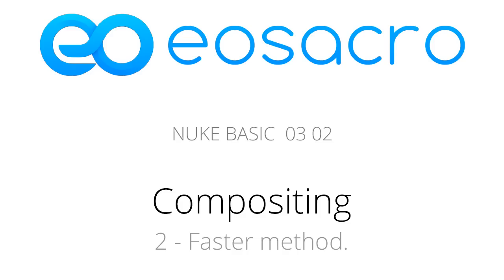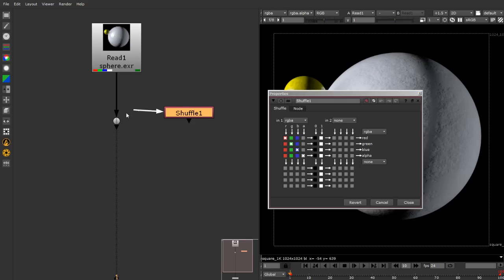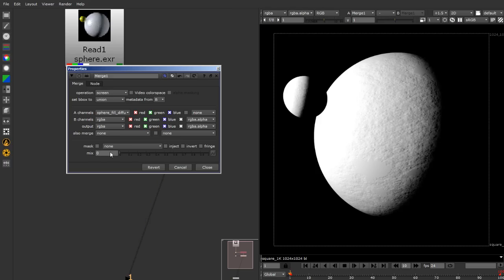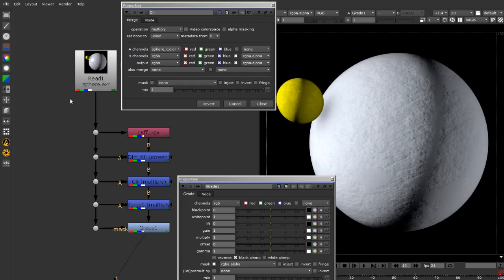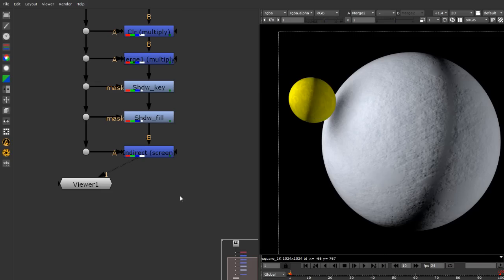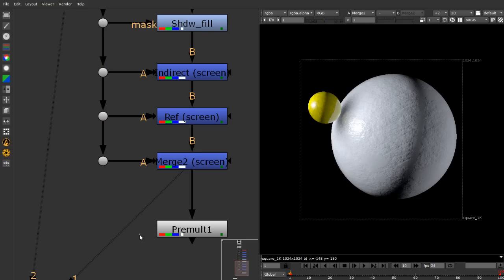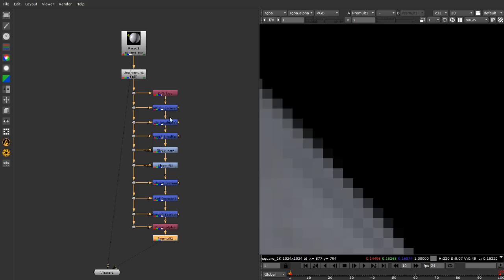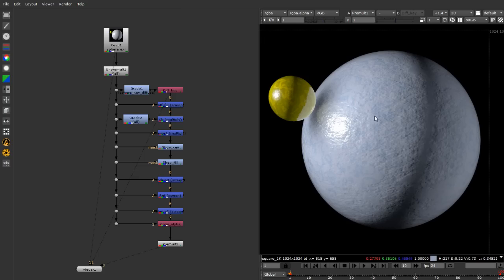Nuke_[03.02] - Compositing Images 2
This video is a continuation from the previous composite that I've shown. Here instead of breaking down each step like I did previously, I will show you have to accomplish the same result with the least number of nodes.